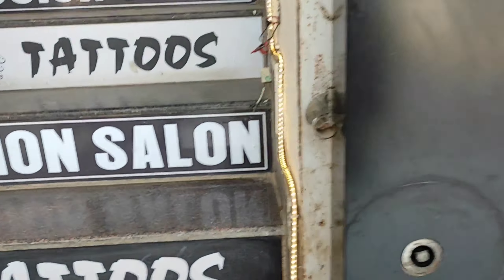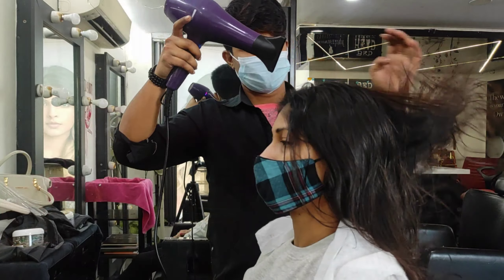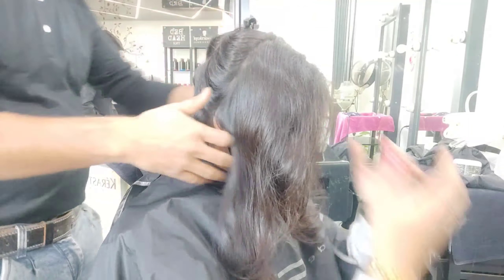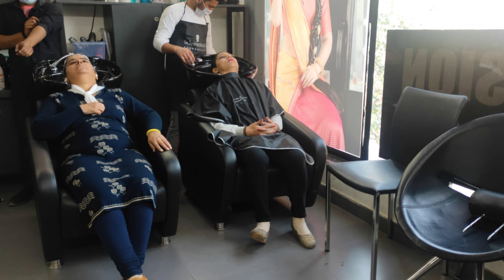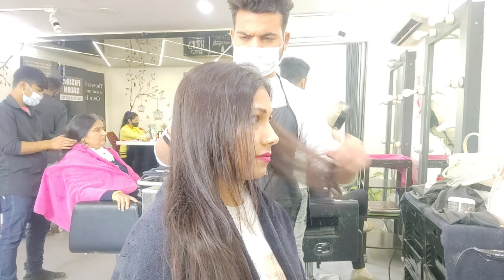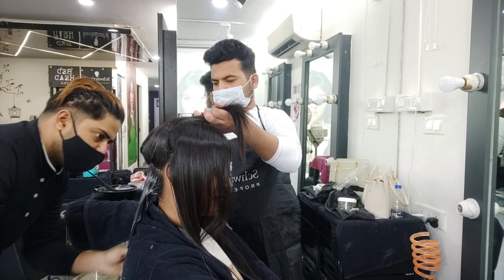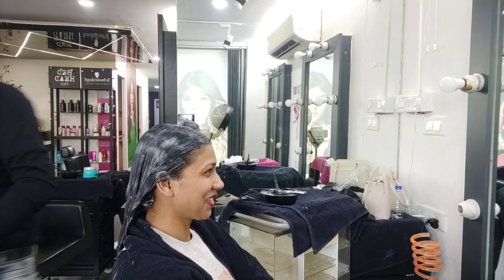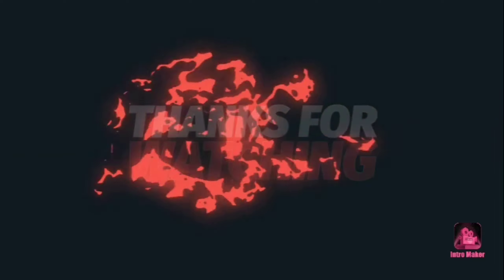Hairsmoothening Gurgaon All About KERATIN Smoothening Treatment | Cost,Procedure | thin hair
Hey Frnds,
Today i wanna share  My All About Keratin Smoothing Treatment..

Salon Address:
 Huda Market, SCF- 91,First Floor, Gurgaon, near Om Sweets, Sector 14, Gurugram, Haryana 122001

Keratin Smoothing Treatment Cost: 5500

Moroccanoil  SMOOTHING SHAMPOO- Rs1800
Moroccanoil SMOOTHING CONDITIONER- Rs1800
Wella SP Luxe Oil For Hair Rs.2400

God Bless.

ALSO FOLLOW ME ON BELOW SOCIAL MEDIA HANDLES.